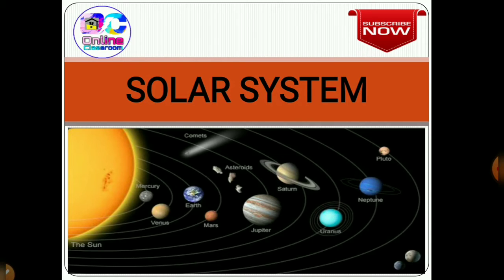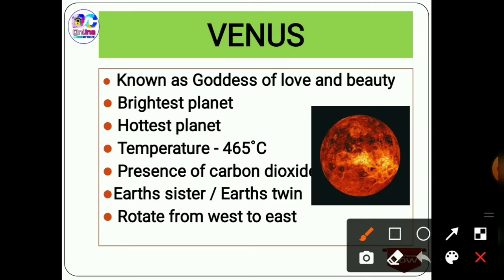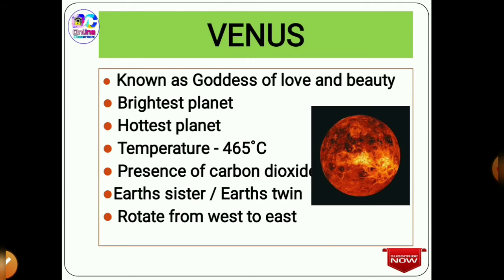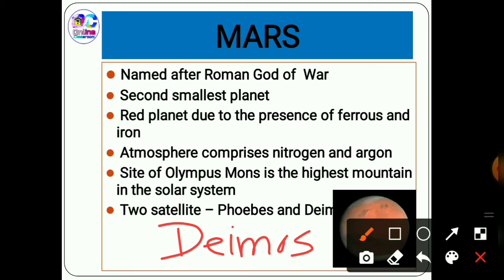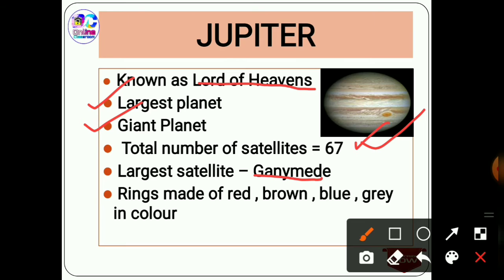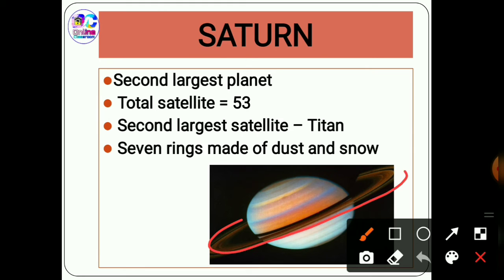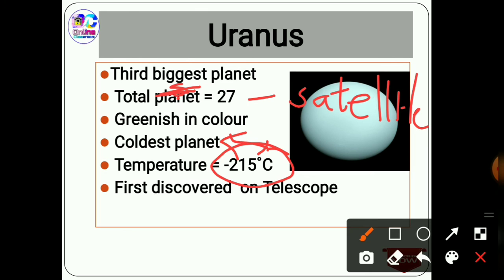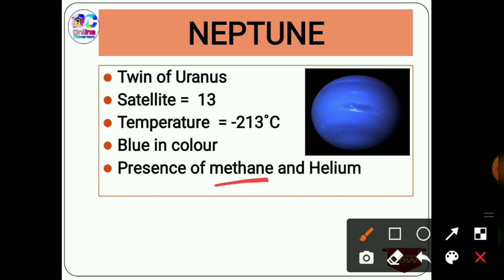Solar System | CTET SPECIAL || Geography || Chapter - 2 | KVS | DSSSB | CDP | WBTET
Helping the trainee teacher to become a educator, teacher.